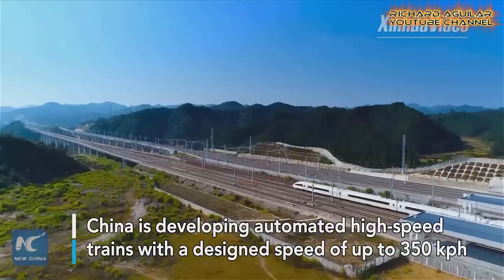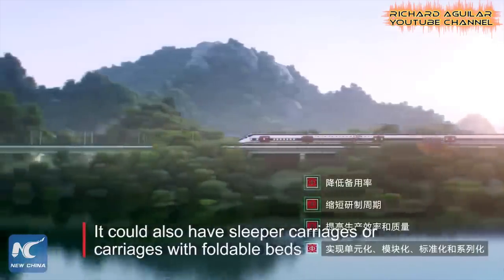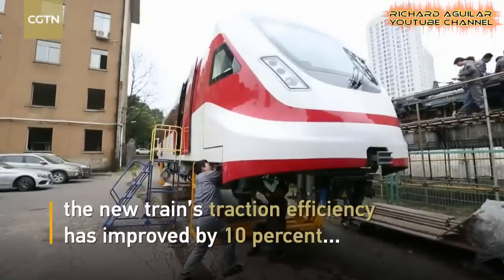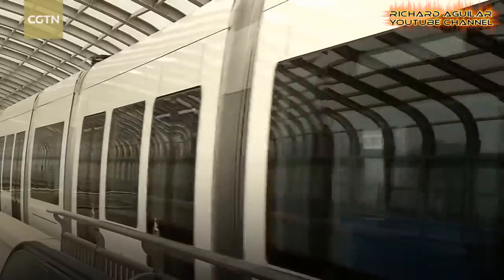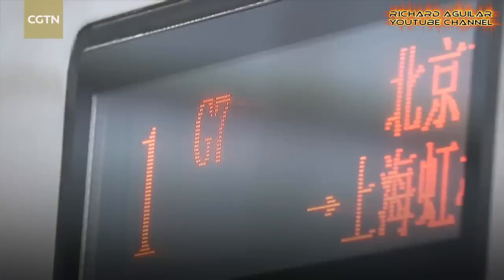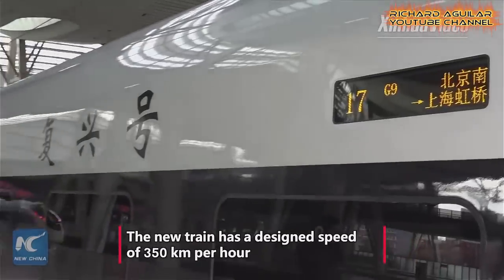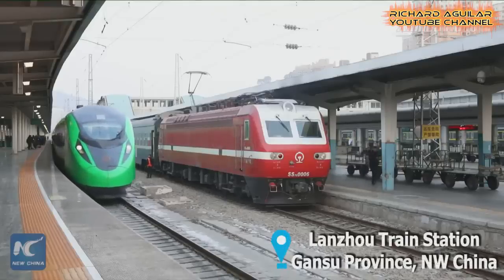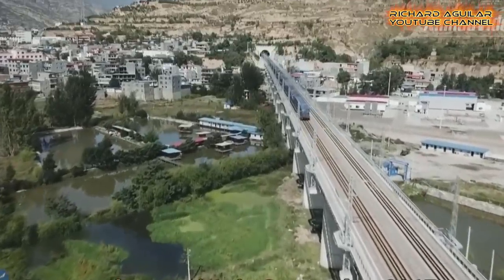China’s New Innovation! Latest Advanced High-Speed Trains Unveiled in China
One of China’s most popular high-tech innovations can be seen on their development and advancement of high-speed trains together with the development of their vast high-speed networks which are set to grow even larger in the near future.

So, in this video you will see the 9 latest high-tech high-speed trains from China.

Latest Advanced High-Speed Trains Unveiled in China

1. The 350 Kph Automated High-Speed Train
2. The New High-speed train with interchangeable carriages
3. The fifth-Generation maglev train prototype
4. New Superfast Maglev Train Prototype
5. First Supercapacitor Tram
6. China’s 3 New High-Speed Bullet Trains
7. The G7 Fuxing Bullet Train
8. G9 Fuxing Bullet Train
9. G1 High Speed Bullet Train